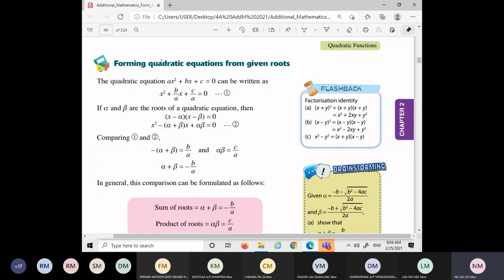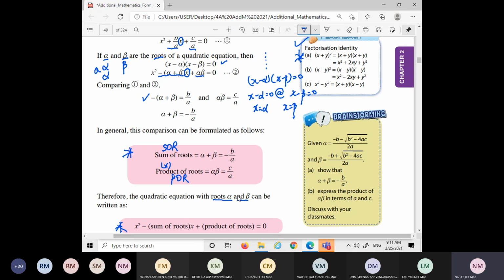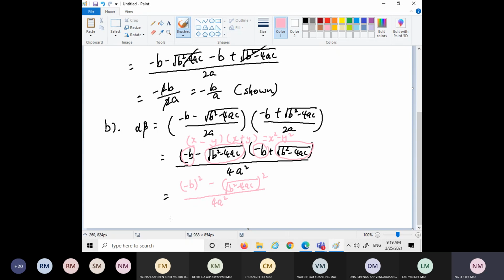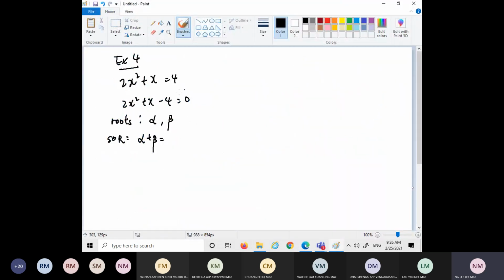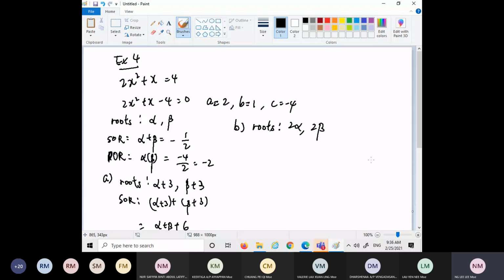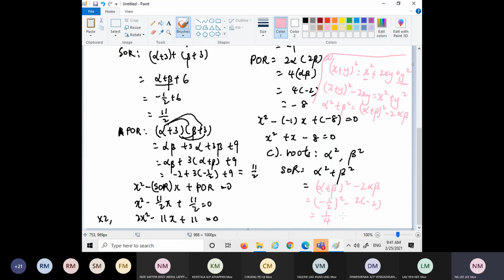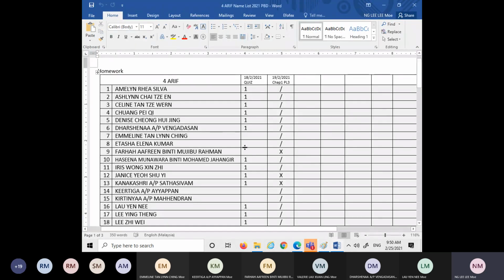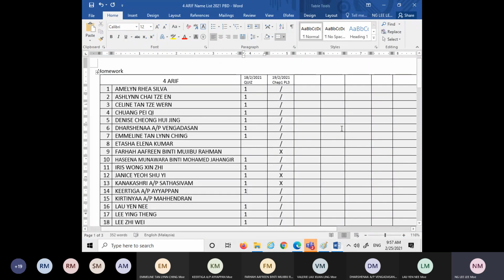20210225 KSSM Additional Mathematics Form 4: Quadratic Functions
Forming quadratic equations from given roots